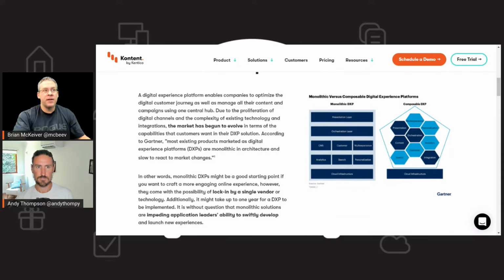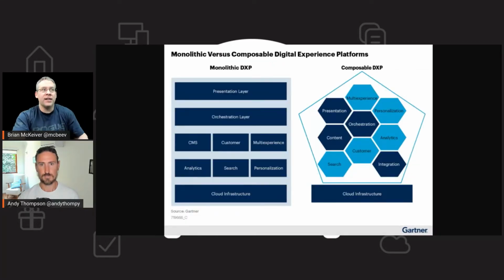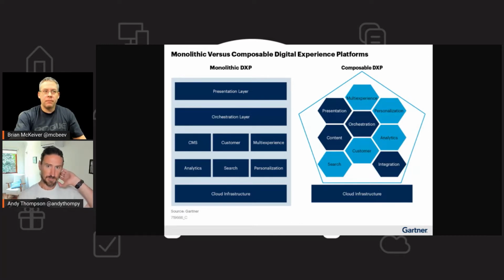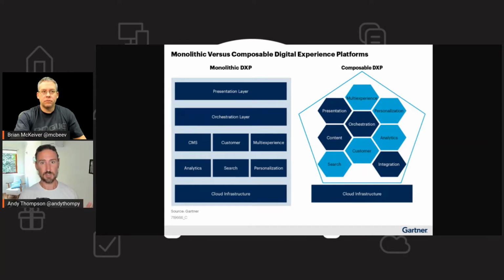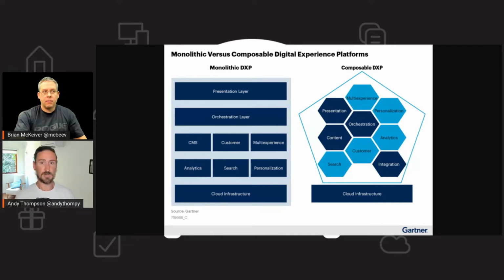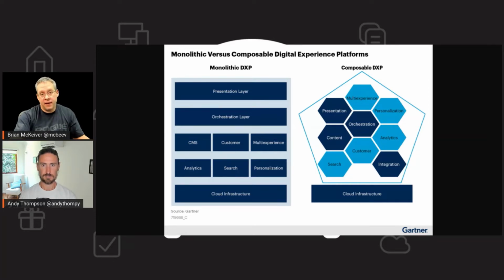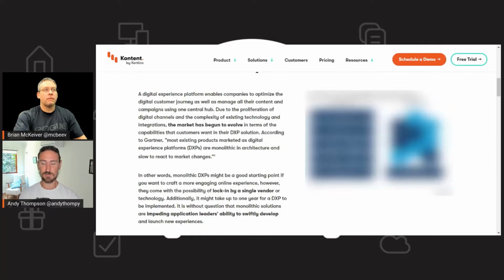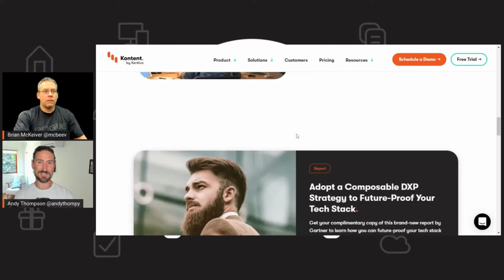Kontent Rocks Podcast 05 - What Makes a Composable DXP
In this episode of the Kontent Rocks podcast, Brian McKeiver talks with Andy Thompson, CTO and Kontent MVP at Luminary. Brian and Andy answer a multitude of questions around what a Composable DXP is, how it is different than a Monolithic or Unified DXP, how one could be used in combination with Kontent by Kentico, and are Composable DXPs the future?